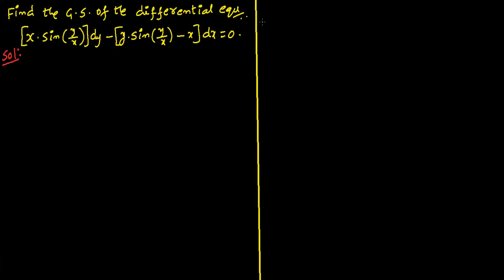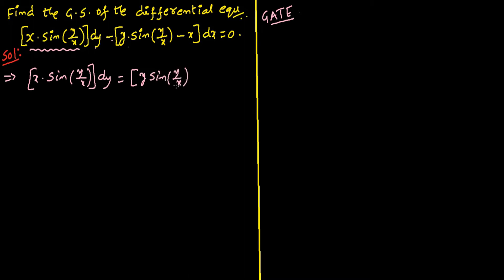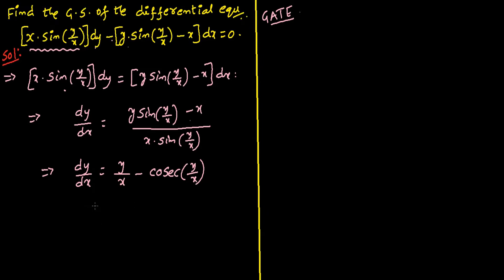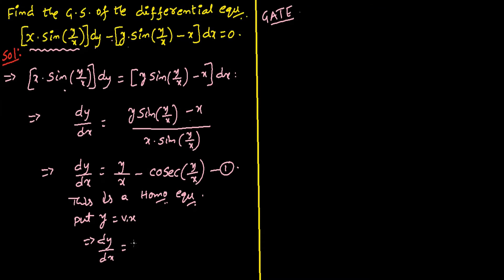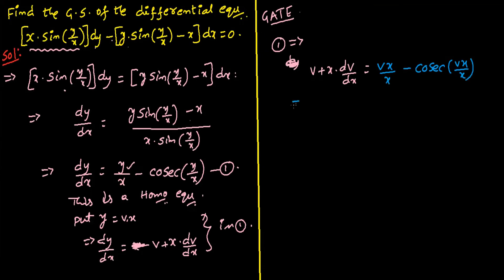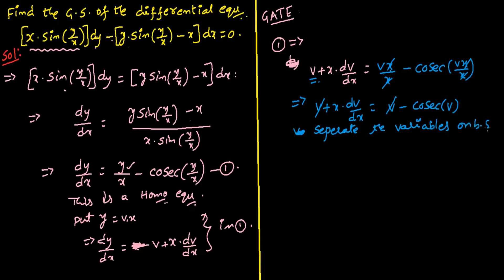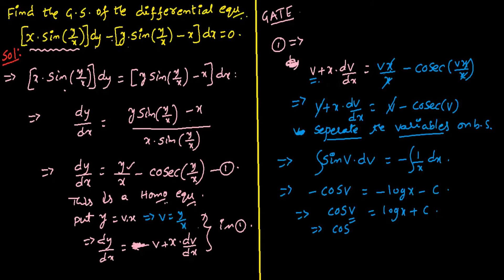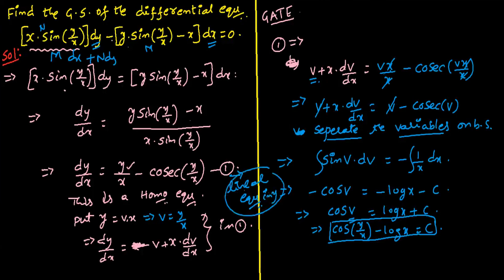20. GATE STYLE QUESTION ON DIFFERENTIAL EQUATIONS OF FIRST ORDER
GATE STYLE O.D.E.